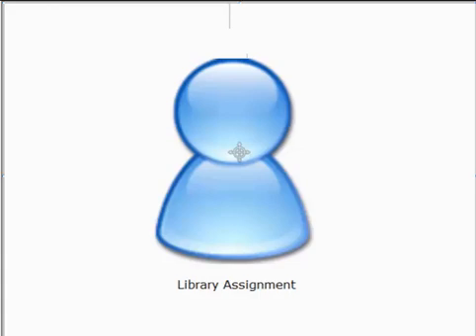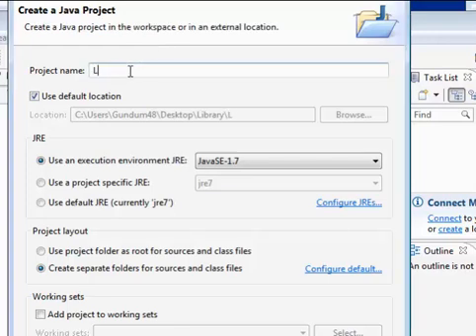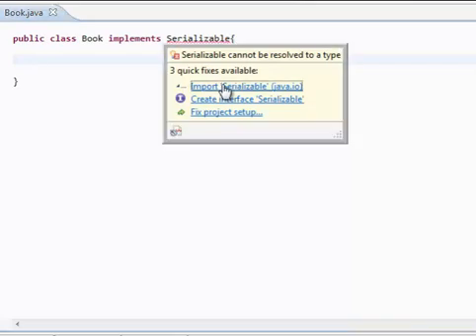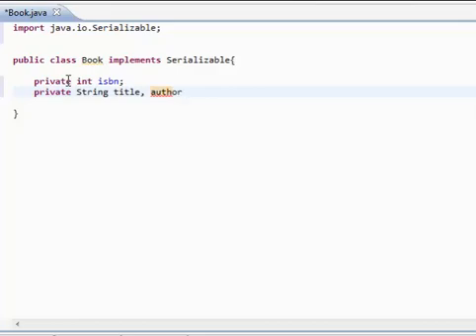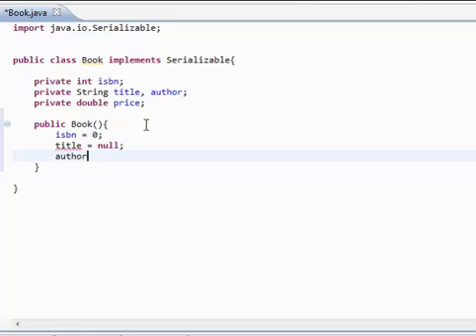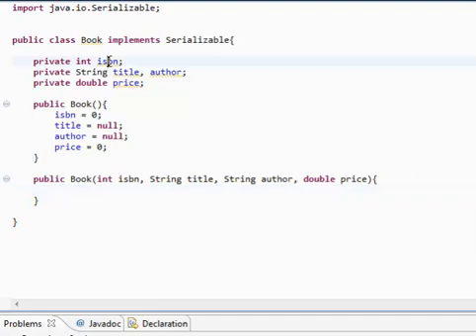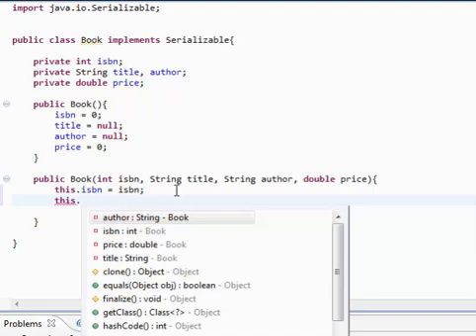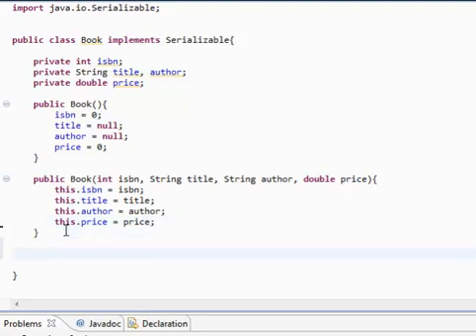Java: Simple Library System (Part 1)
I have made the following videos for college class purposes.

The most up to date source for this project (with GUI version), including setup instructions is at: